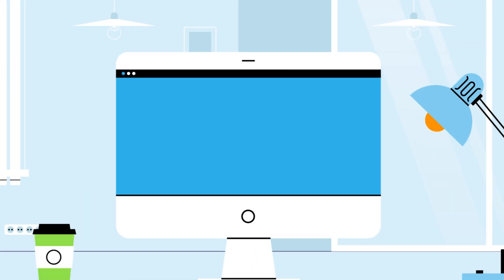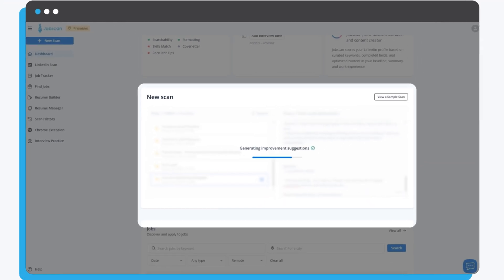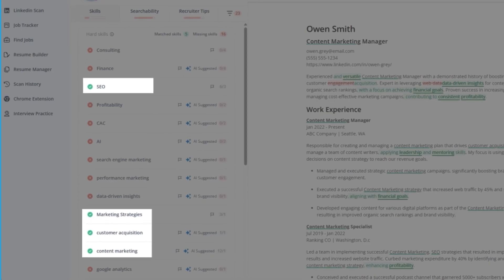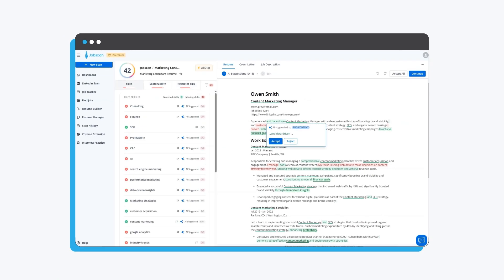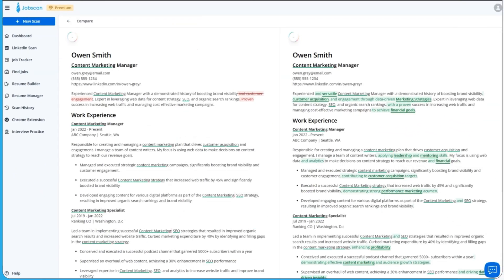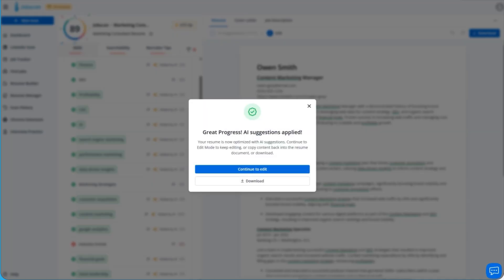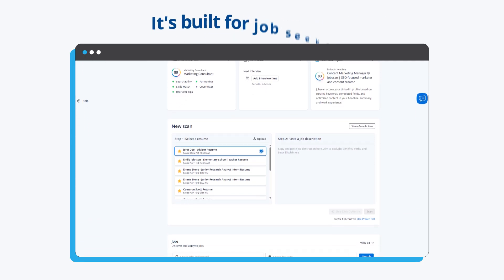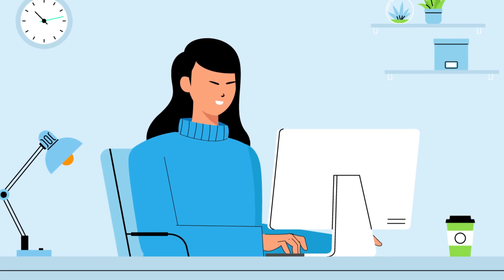How to Use One-Click Optimize from Jobscan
Instantly Tailor Your Resume with AI-Powered, One-Click Suggestions

Jobscan’s new AI-powered resume editor is a faster, more intuitive way to tailor your resume to a specific job description. See clear, in-context suggestions that you can accept with a single click.

- AI-powered suggestions tied to required skills.
- Preserves original content when uploaded.
- Real-time Match Rate boost as changes are accepted.
- Faster path to a job-ready resume.
- Full control to Accept/Reject AI suggestions.

Get a job-ready resume in under 5 minutes